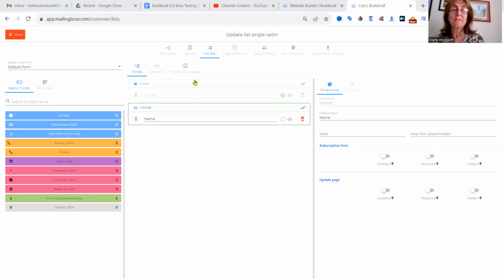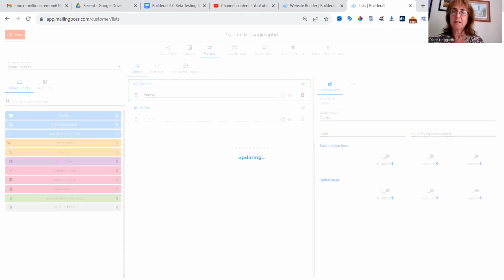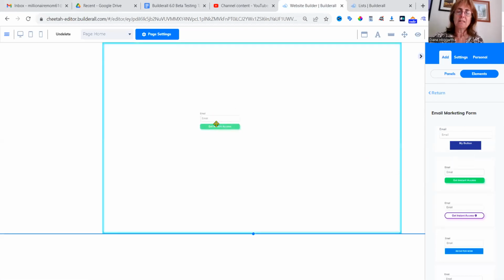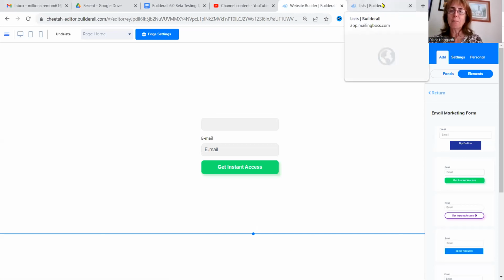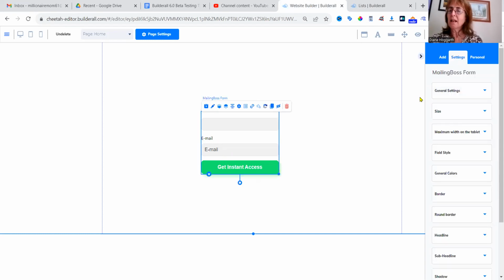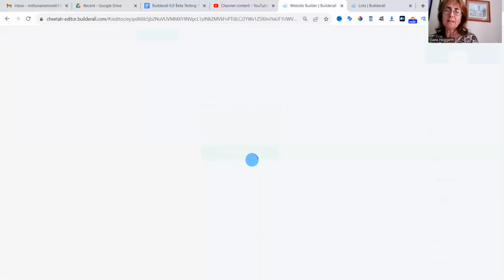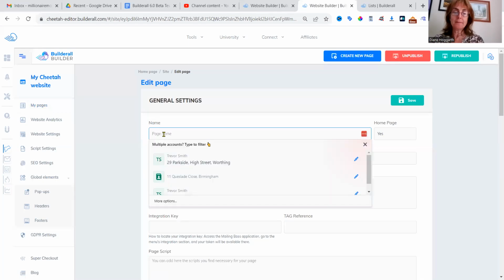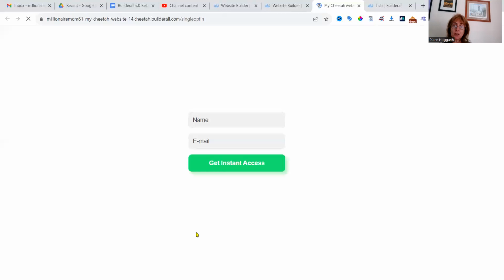Add Capture Page To Single Optin List Builderall 6 0 Builderall Tutorial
In this video I show you how to Add Capture Page To Single Optin List Builderall 6 0 . It's very easy to do

THUMBNAILS
➡️ PROFESSIONAL THUMBNAILS WITH PIXTELLER MAKE YOUR OWN